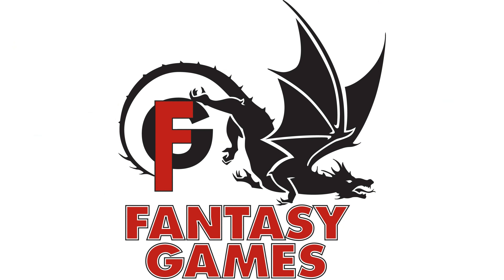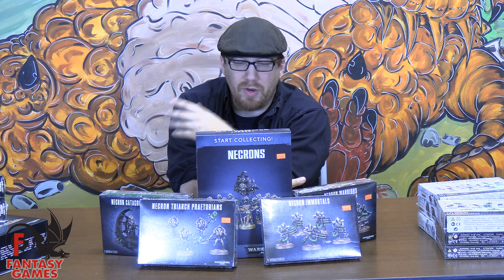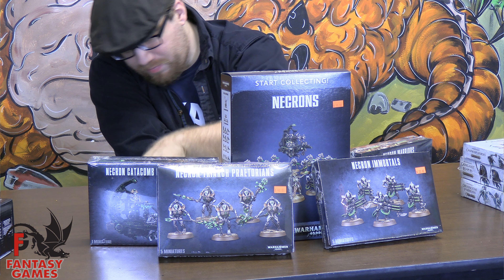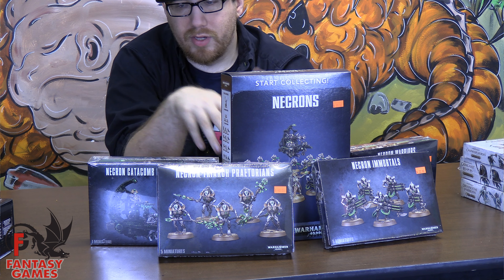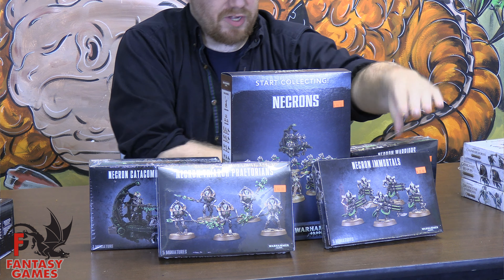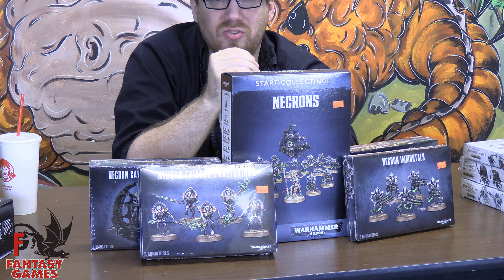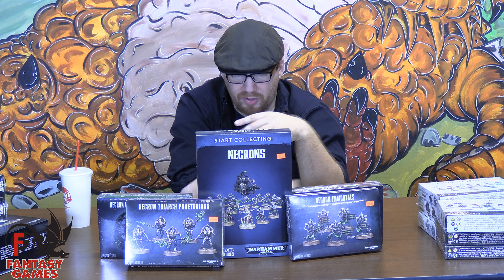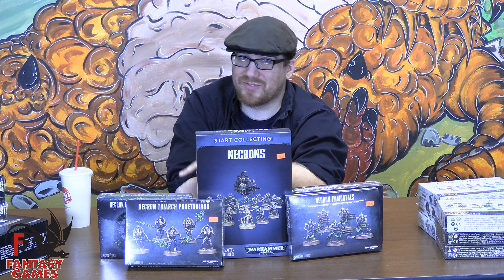1000pts or Bust Necrons